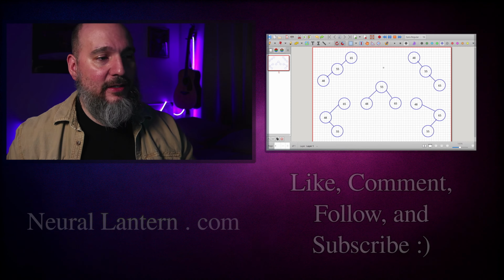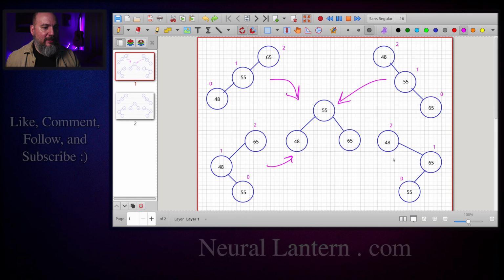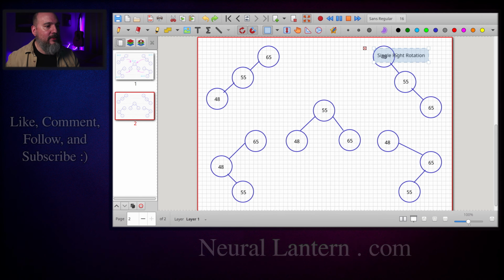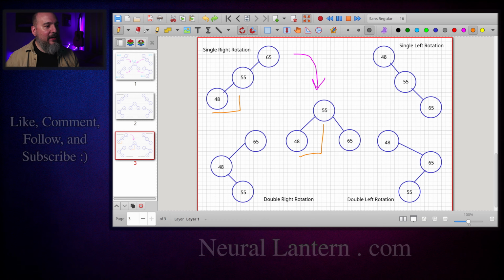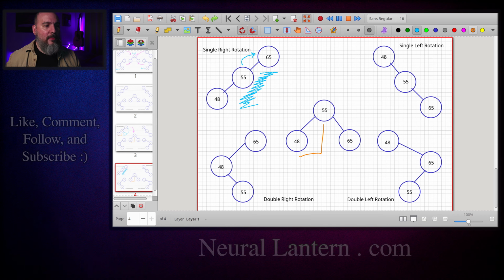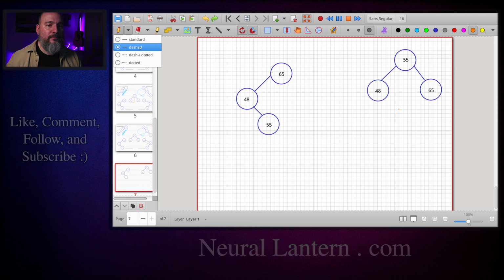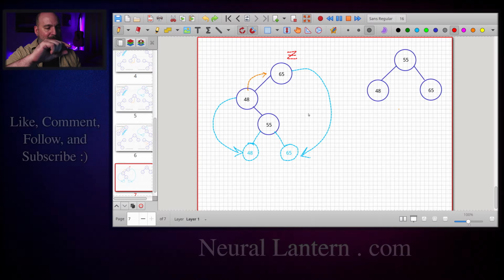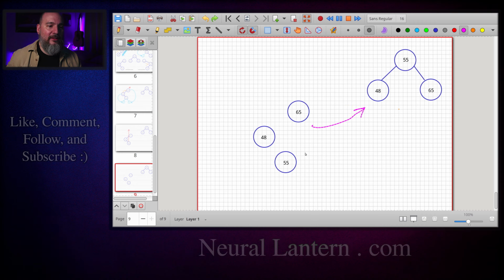AVL Tree Rotation Types Explained for Self-Balancing Binary Search Trees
Hey everyone, in this video we break down the four types of rotations you need to know for AVL trees - self-balancing binary search trees.

We cover single right rotations, single left rotations, double right rotations, and double left rotations with clear diagrams and explanations of the input patterns and how they become the balanced output pattern.

If you've been learning about binary search trees and want to understand how AVL trees maintain their balance through rotations, this is the perfect next step. We look at the trinode subtrees, balance factors, and exactly how to rearrange the pointers for each case.

Great for computer science students, coding interviews, or anyone building their data structures knowledge.

Watch the full series on binary search trees and AVL trees for more.

00:00 Introduction to AVL Tree Rotations
00:14 Previous Videos Overview
00:28 Balance Factors and Trinode Subtrees
00:50 Identifying Imbalance
01:56 When to Rotate
02:20 Four Input Patterns
02:41 Target Balanced Pattern
04:18 Single Right Rotation
04:33 Single Left Rotation
08:44 Double Rotations
11:51 Remembering Rotation Types
13:04 Wrapping Up Rotations
13:27 Thanks and Outro